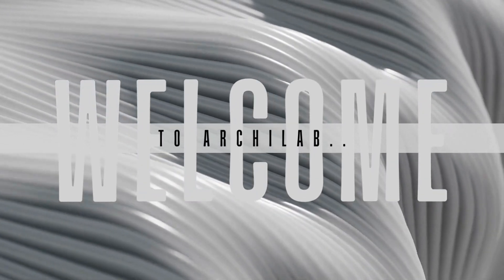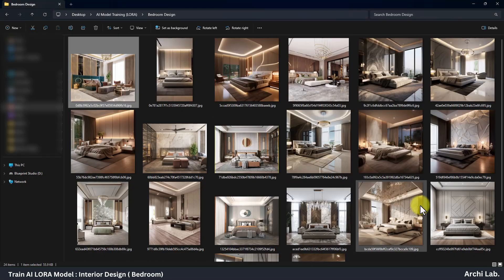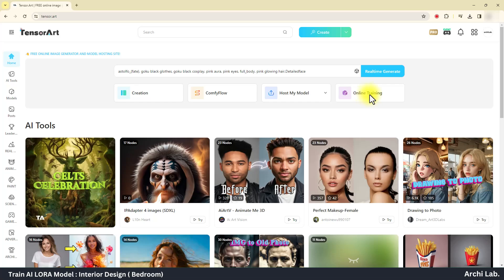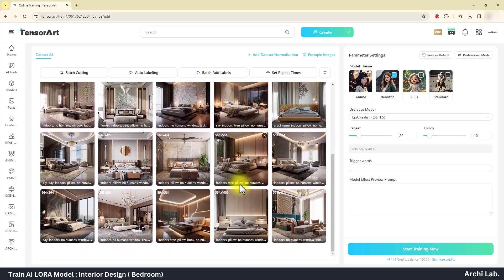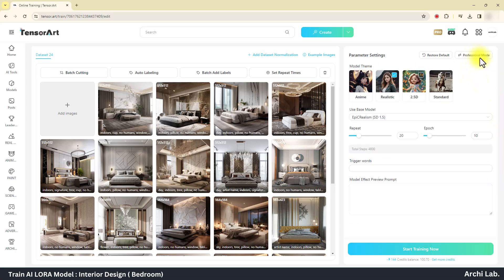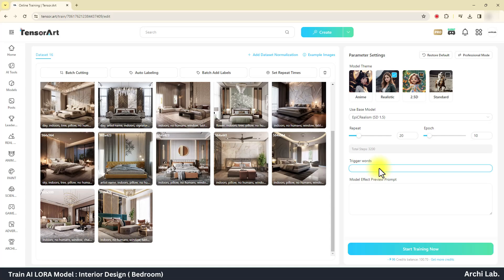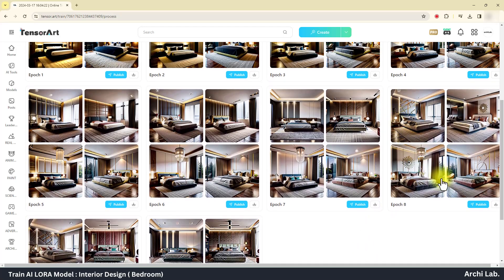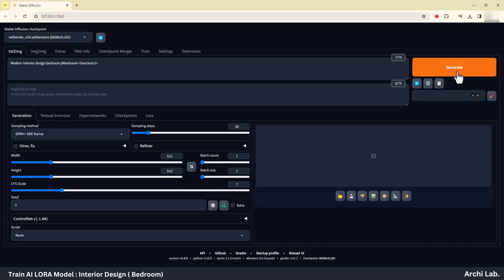Interior Design AI LORA Model Training | Ai for Architecture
In this video we will train Modern bedroom lora model.